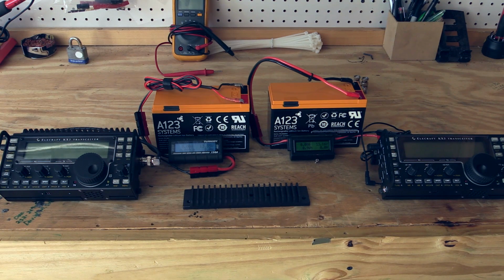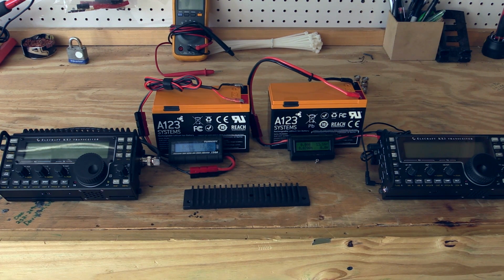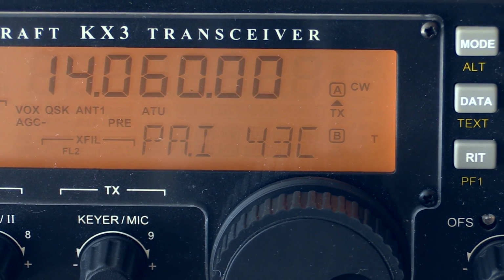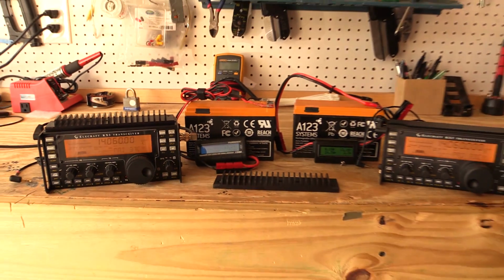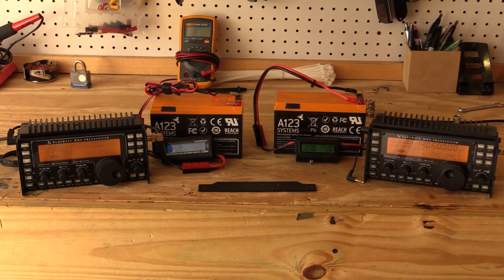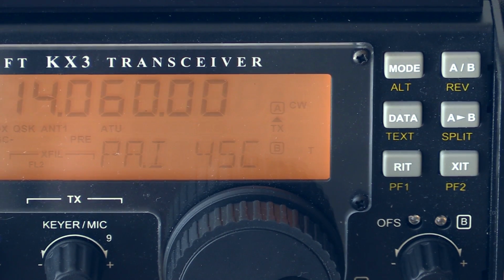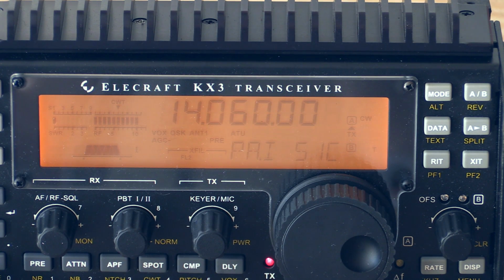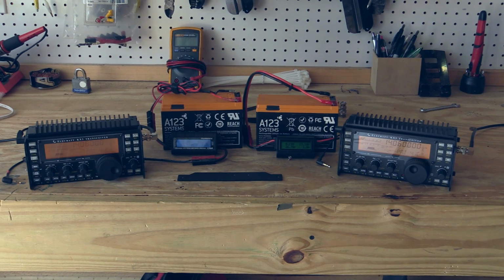Pro Audio Engineering KX3 Heatsink Installation Method Comparison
KF5JNU and KF7IJZ compare two Elecraft KX-3s to ascertain a real-world performance level of the Pro Audio Enginering PAE-Kx31 Heat Sink.  KF5JNU's radio had the heat sink installed by thermally bonding the PA transistors inside the KX3 case to the case, removing the finish from the outside of the case, and then thermally bonding the heat sink to the outside of the case.  The KF7IJZ unit was stock for our first test.  For our second test, we install the heat sink without doing any thermal bonding.  Our results surprised us!